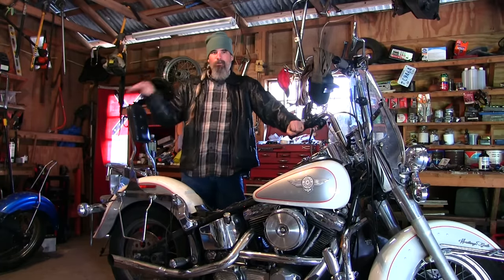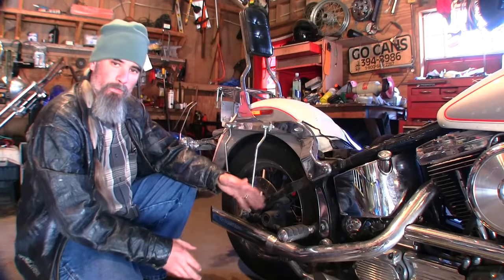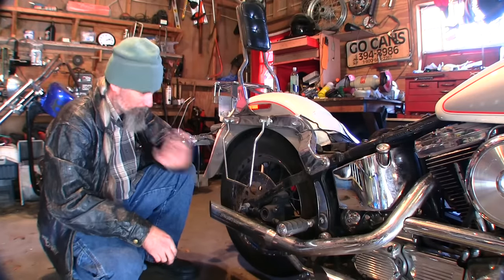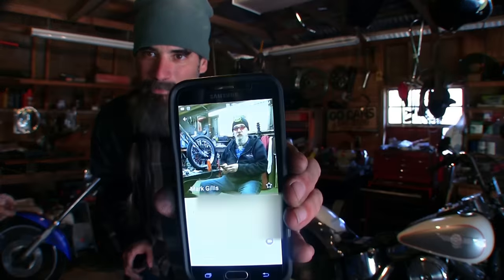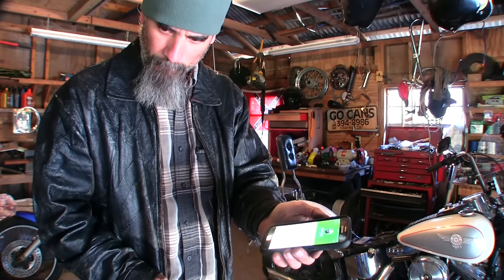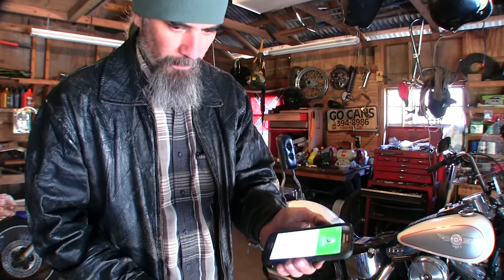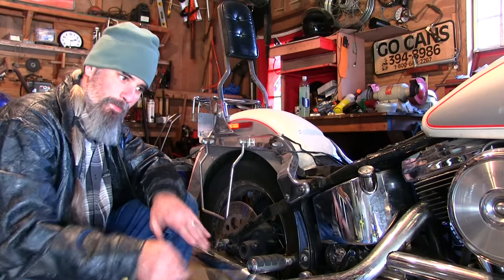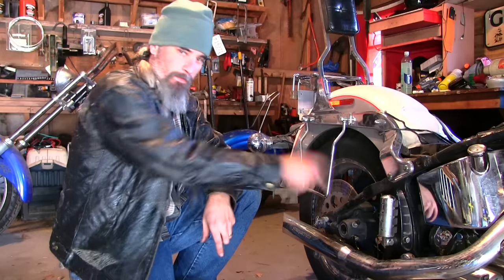Harley Evo FLSTN Heritage Softail Brake Caliper Locked Up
Having issues with my 1994 Harley Davidson FLSTN Heritage Softail rear brake locking up. After taking my foot off of the brake pedal, the rear brake was still holding on to the rear wheel. So it was decided while waiting on parts for the ironhead sportster chopper build project that it would be a good time to address the rear brake issue on the softail. I had initially thought that the culprit was the rear caliper, but realized it was something much simpler than that. Go figure.